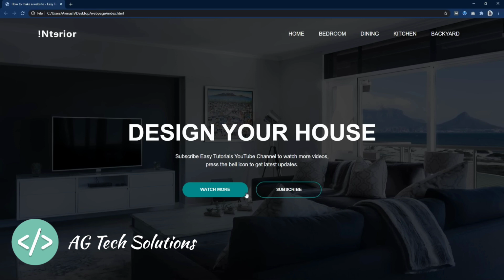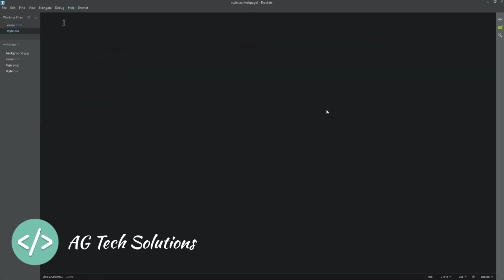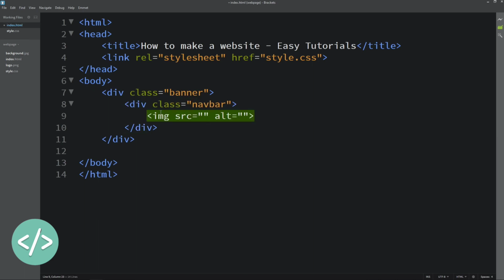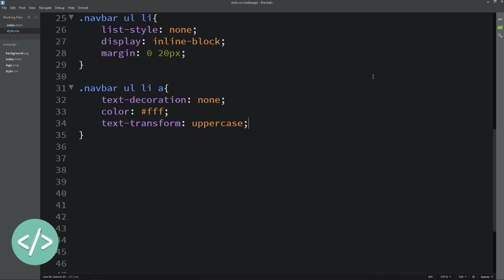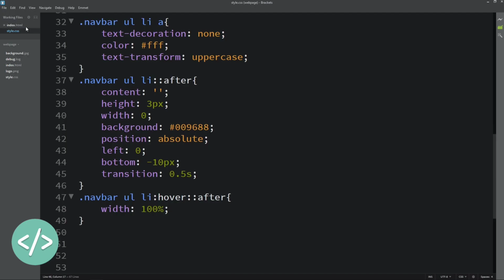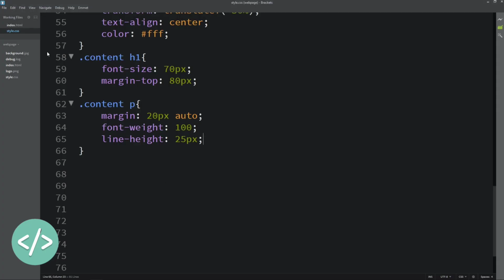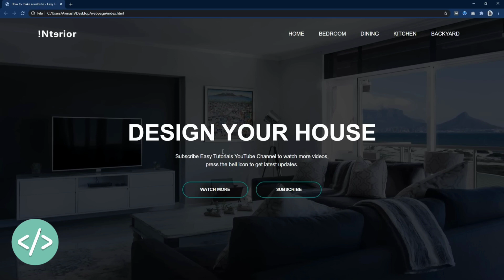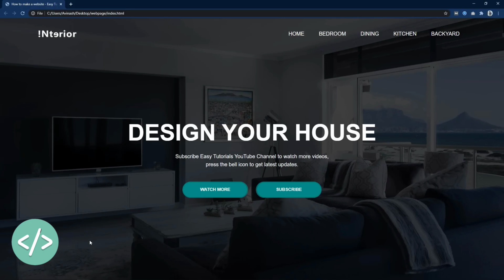How To Make Website Using HTML And CSS | Website Design With HTML And CSS | AG Tech Solutions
Learn How To Make A Website Using HTML And CSS | Website Design With HTML And CSS | Website Design Tutorial

❤️ Complete website Using HTML and CSS ✔️ 8 Complete website step by step ✔️ Source Code Download ✔️ 76 Lectures, 12 Hours Video ✔️ Course Completion certificate

Here in this video you will learn to make a website header using HTML And CSS step by step